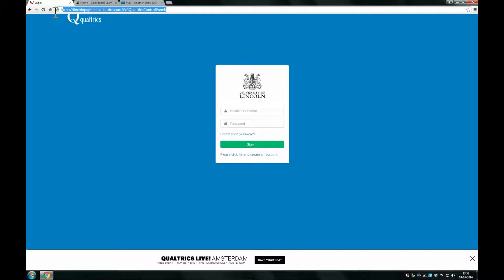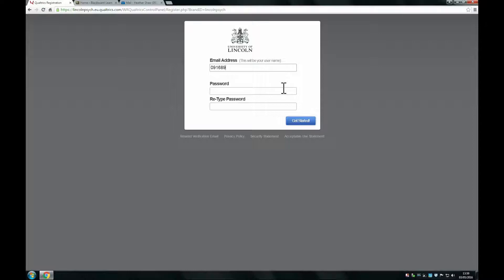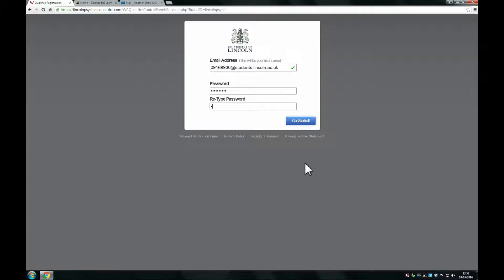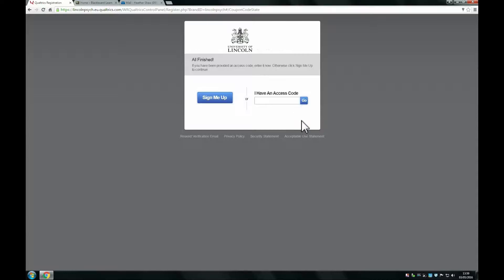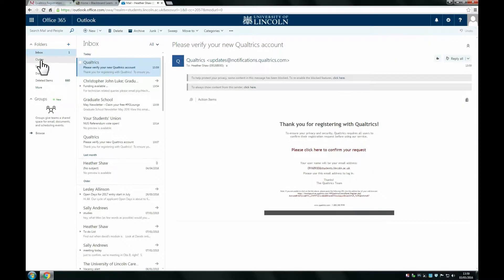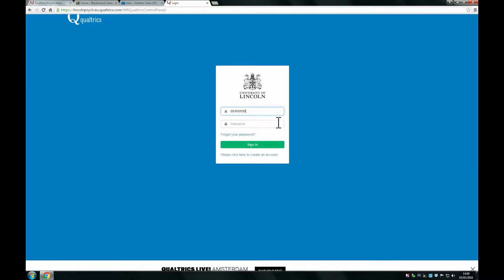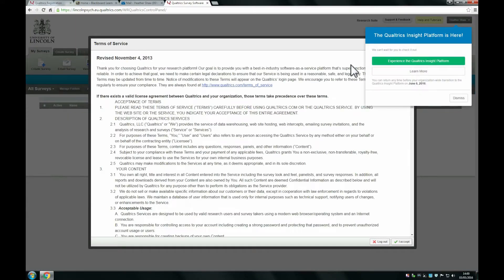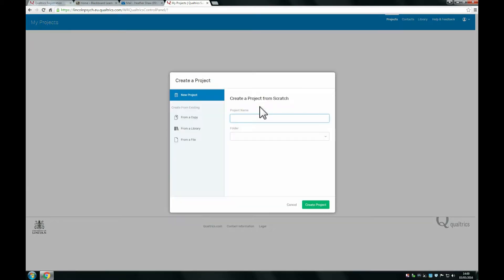How to Create a University of Lincoln Qualtrics Account